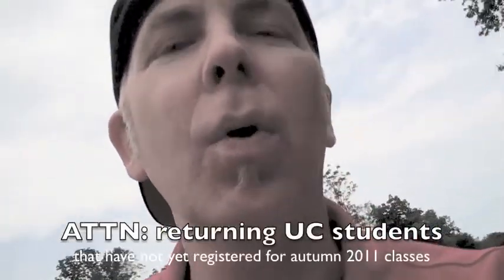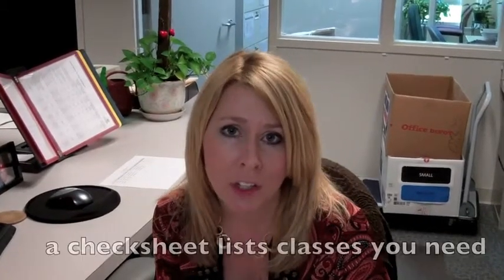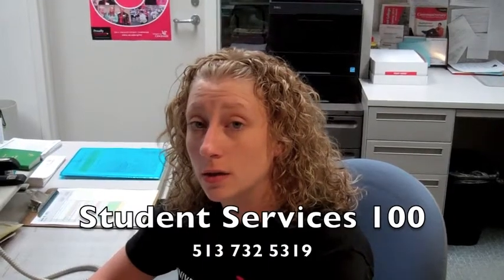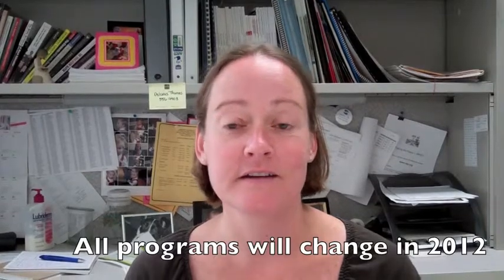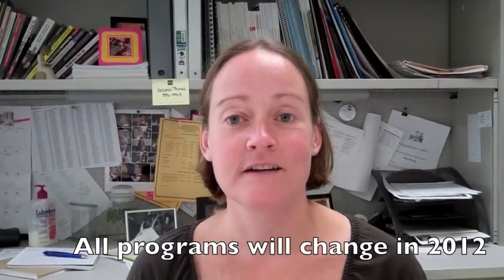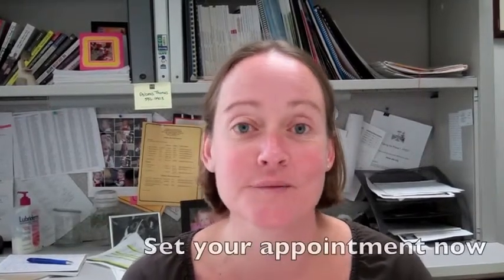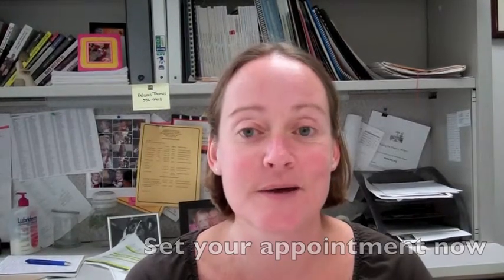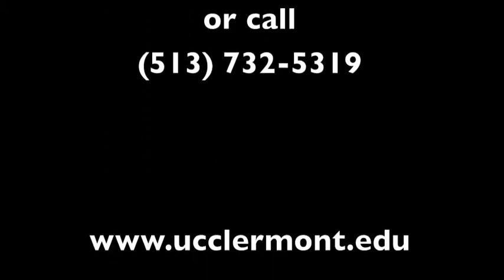UC Clermont Video Blog June 7 2011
Today's subject is for current UC students that have not yet registered for autumn 2011 classes